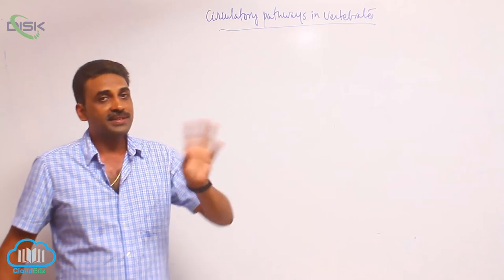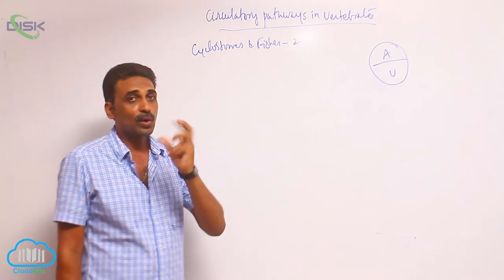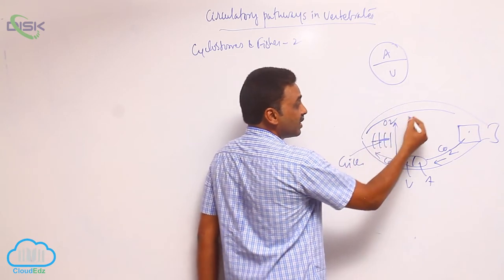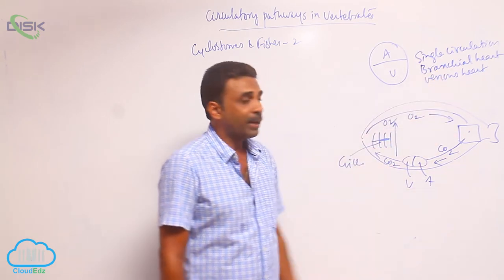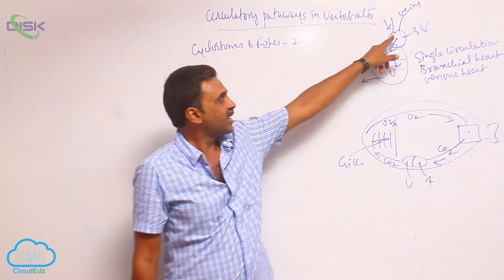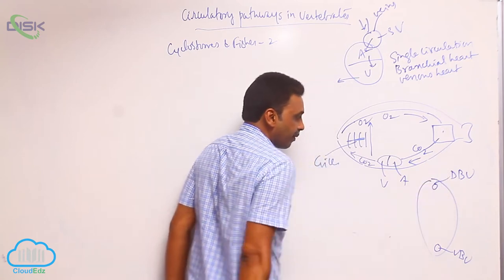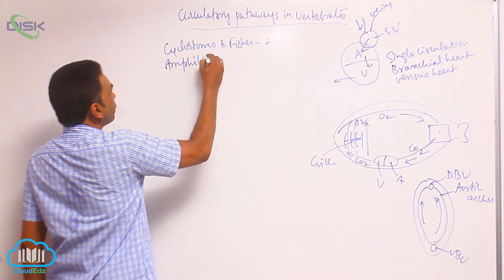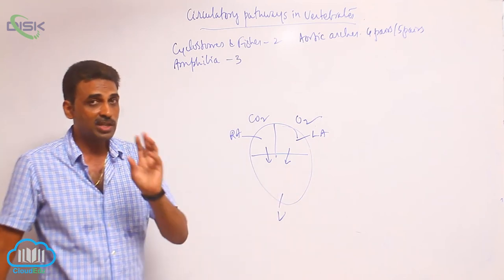Circulating Pathways || Circulatory pathway in Vertibrates 1 || Disk Telangana